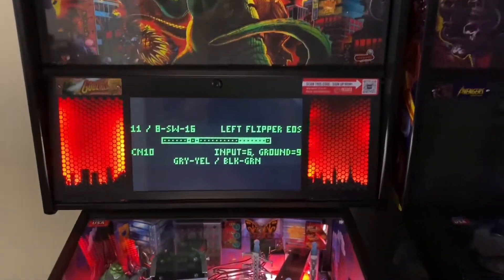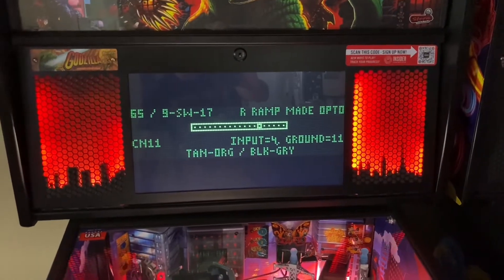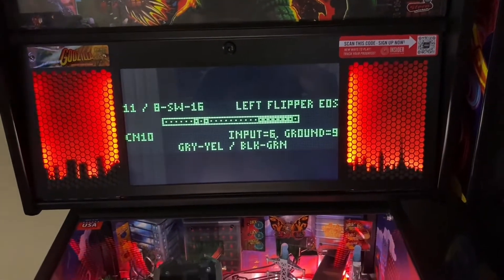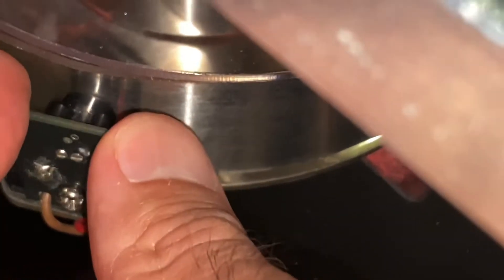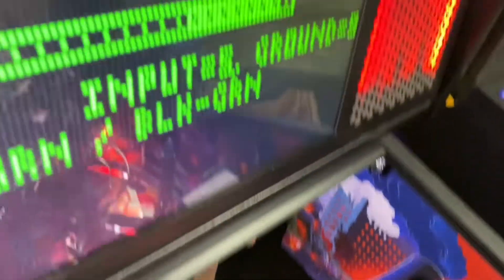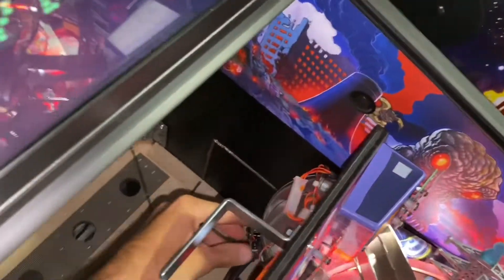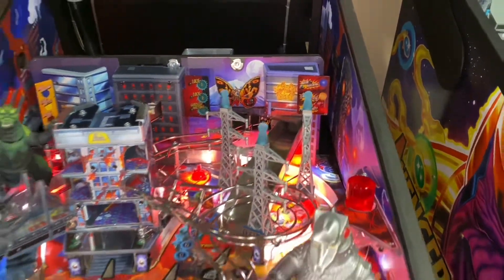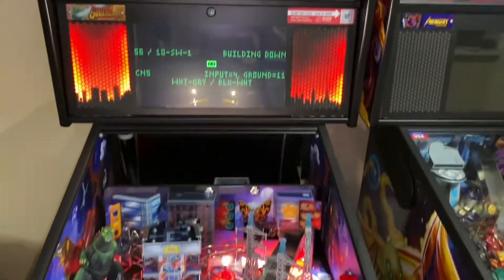Need help Godzilla Premium short or stuck switch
Been trying to find this for 2 weeks.
During gameplay my game will start registering points just by hitting flippers. The sound it makes sounds like your making the right ramp. Turns out in test mode right ramp opto registers when hitting flippers. I can’t figure out why. It’s intermittent and it’s driving me crazy. I’ve tried tightening the right ramp opto board behind the backboard, and it seems fine for a few flips or even an entire game sometimes.
I have t diddy’s towers wired in the way he shows you to do. I have speaker light kit flaming frames and a shaker motor. All I can think of for mods that might make it go haywire.